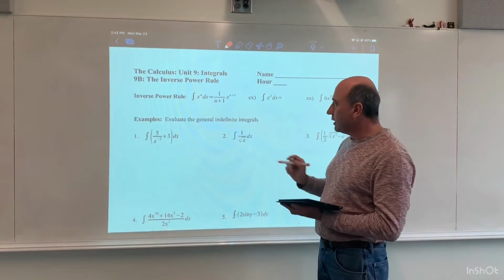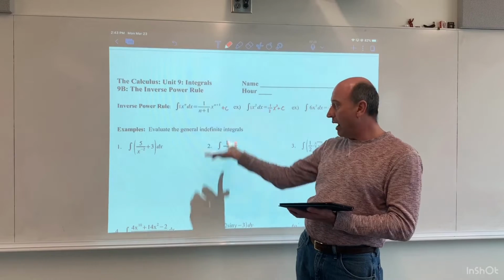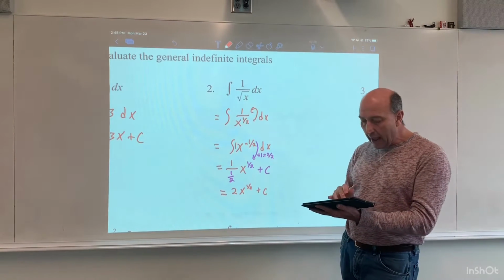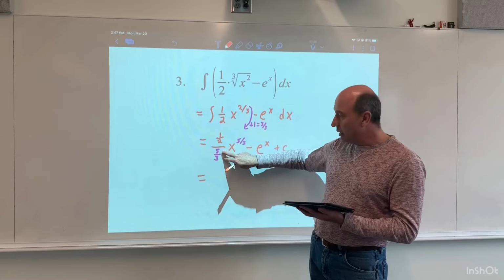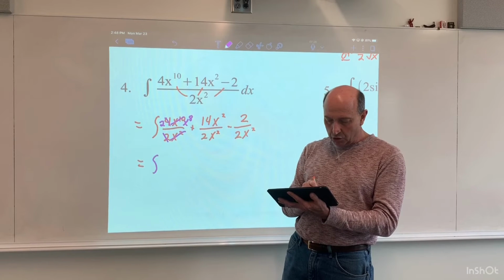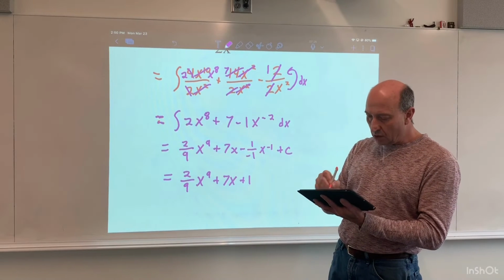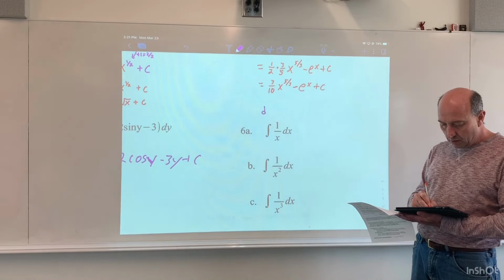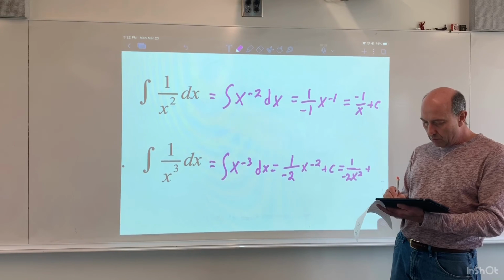Calc1, 9B Inverse Power Rule